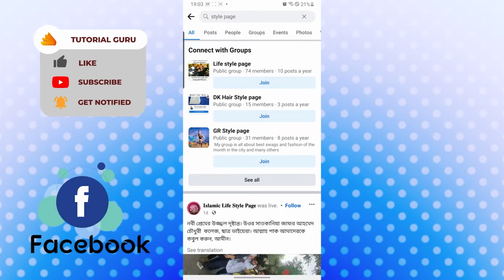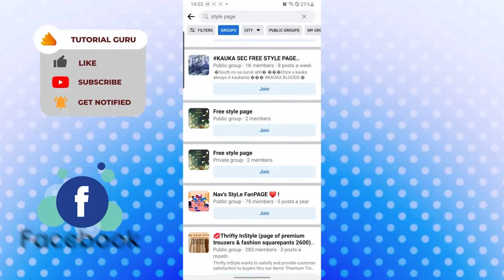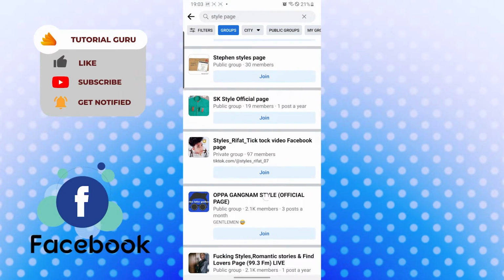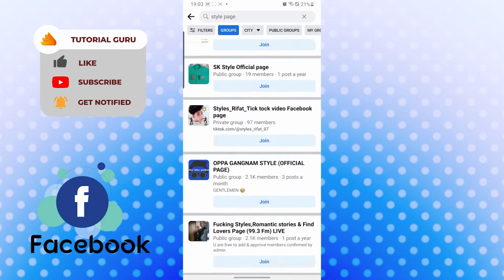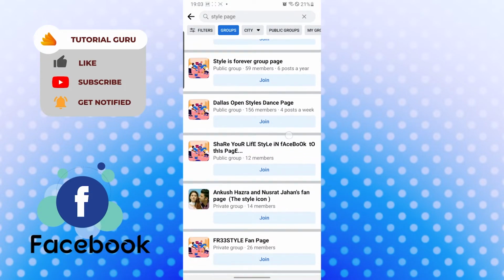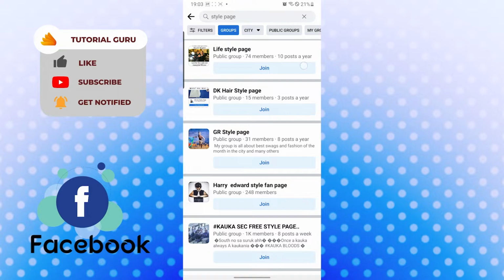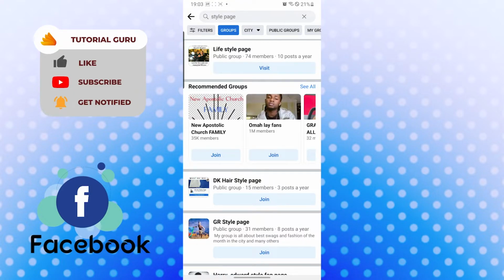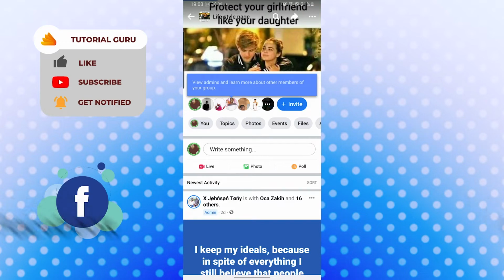How to Follow a Facebook Page? Can You Follow a Page on Facebook? Follow Page on Facebook Profile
Can You follow a page on Facebook? Yes! learn how to Follow a Facebook Page on Facebook App. You can follow many interesting and awesome pages on Facebook App according to your preference. The above video will guide you on how to follow a page on your Facebook profile with quick and easy steps. So, Watch till the end for all the steps to follow your favorite pages.